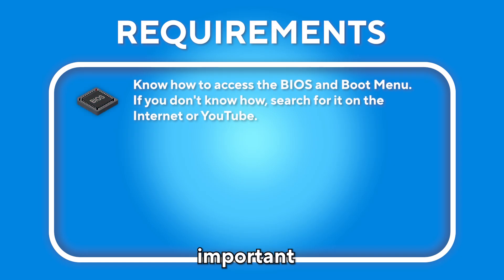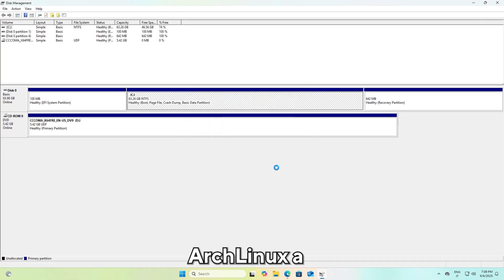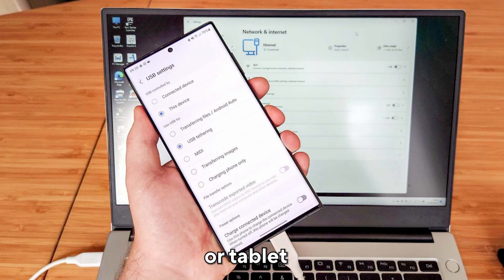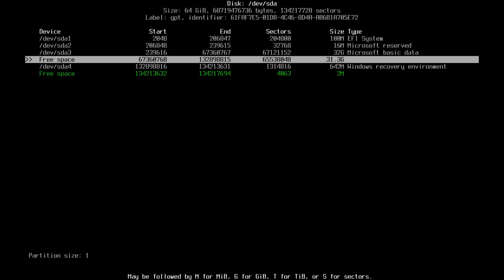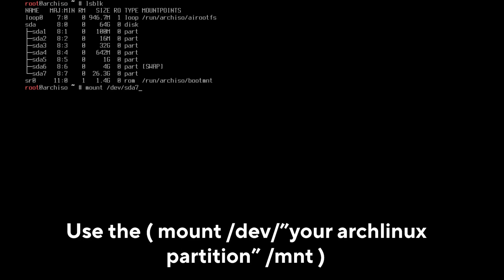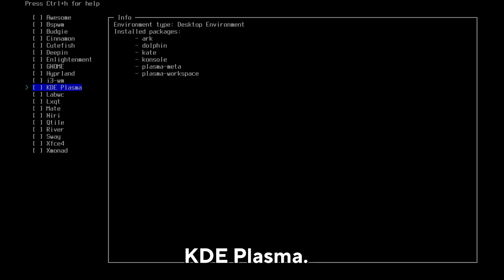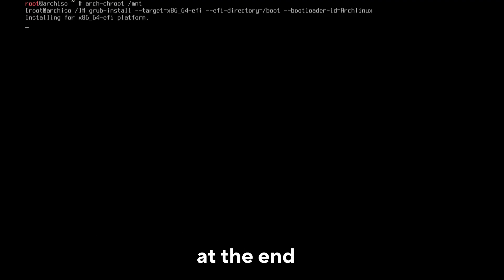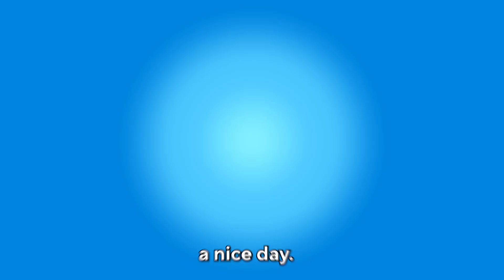How to Install Arch Linux [Detailed/Simple/Fast] - September 2025!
In this video, I'll walk you through a step-by-step installation of Arch Linux in 2025 🖥️📅! Whether you're a beginner 🧠 or looking for a refresher 🔄, this guide is designed to be simple 🎯, detailed 📋, and efficient ⚡. By the end of this video, you'll have a fully functional Arch Linux system up and running! 🚀✨

Hey, 👋 don't forget about the families 👨👩👧👦, men, children 👧👦, women, elderly people 🧓👵, animals 🐱🐶, etc. in Gaza.

Don't forget to help me too! 🙏💙 Even if it's a small donation 💰, I'll really appreciate it — to support me and this channel! 🎥✨

u=44180135&utm_medium=unknown&utm_source=join_link&utm_campaign=creatorshare_creator&utm_co

⏰ TIMESTAMPS / CHAPTERS:
00:00 - Requirements
00:55 - First things to do
02:25 - Creating the Arch Linux Installation USB
03:54 - Configuring the Internet on Arch Linux
05:34 - Partition Configuration
08:47 - Installing Arch Linux
13:53 - Ending

If you are reading here it means that you have clicked on the video and most likely you have also watched it, thank you for your attention, Have a good day, GoodBye. 😊